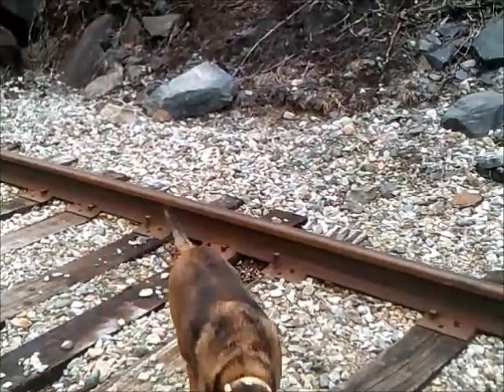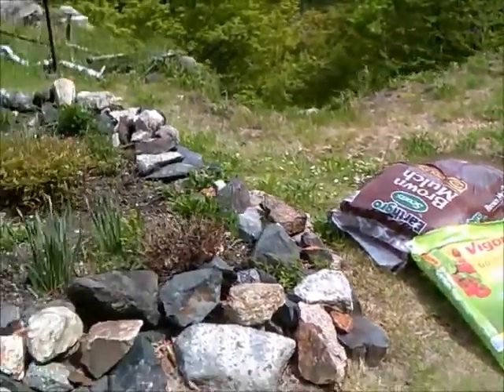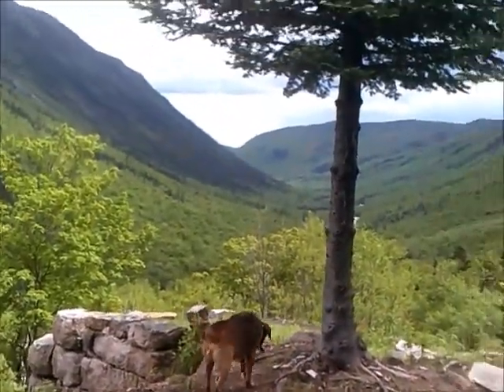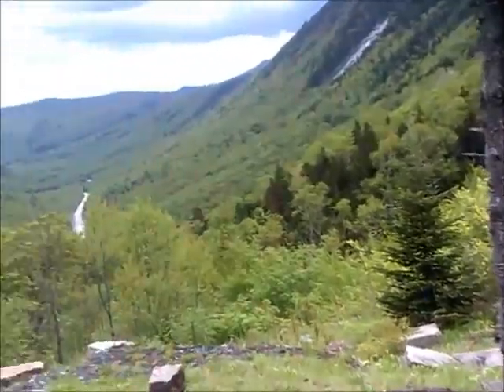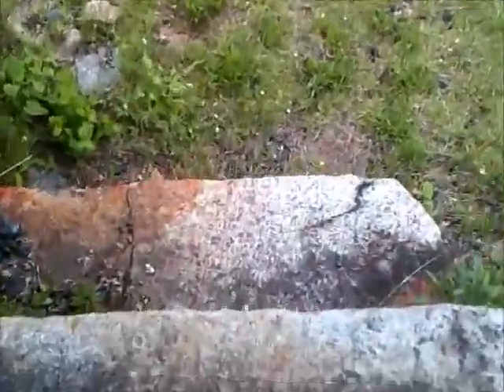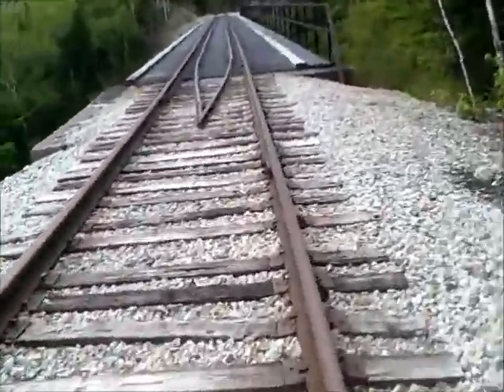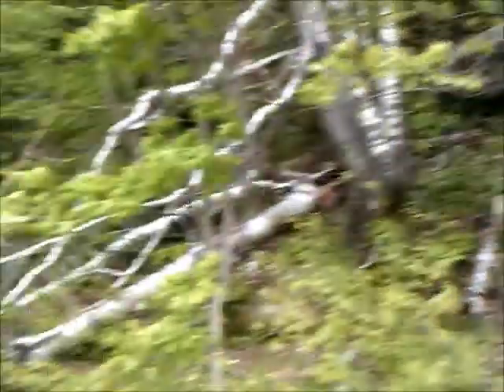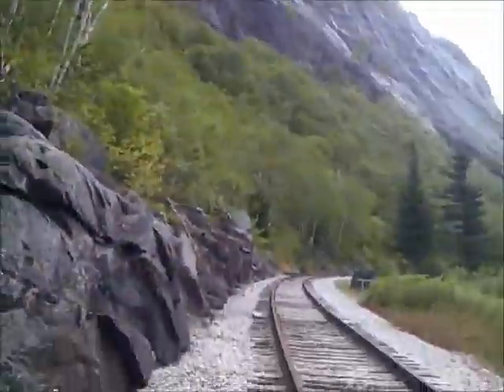Mt Willard Section House Site 5 30 2014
Copper and I took this short hike to a Historic site upon arrival in Crawford Notch before checking into the Dry River campground!